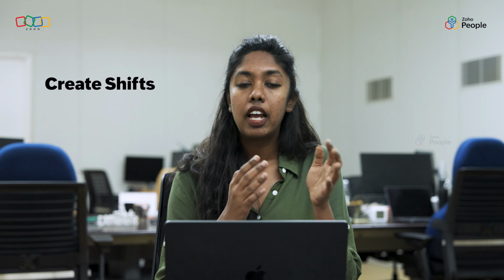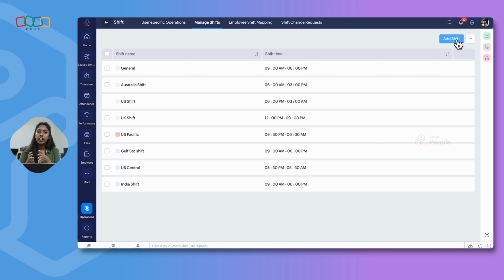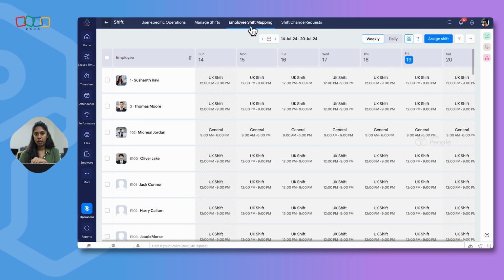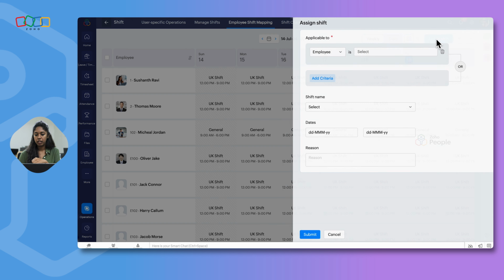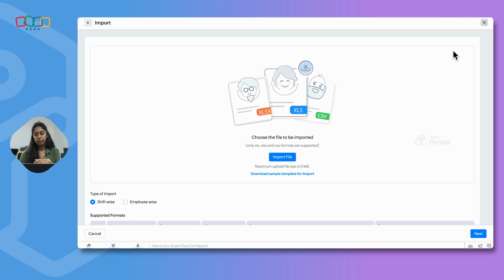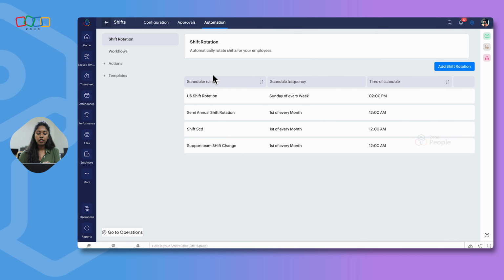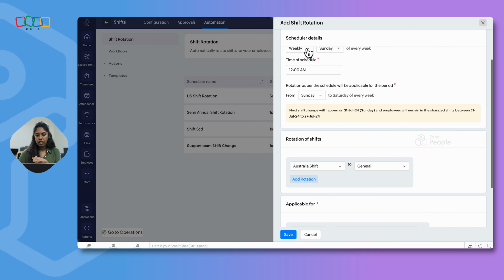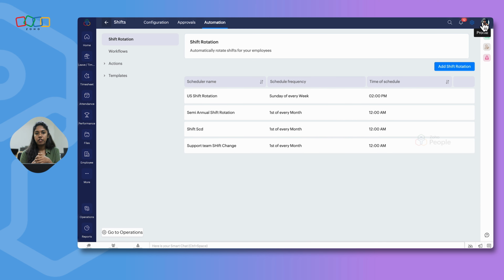Shift Management | Zoho People Interactive Videos